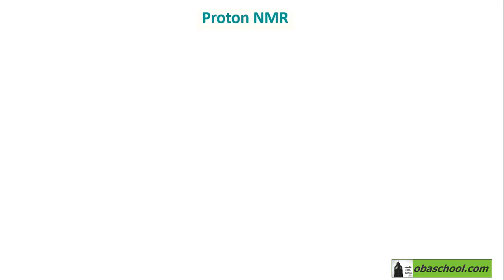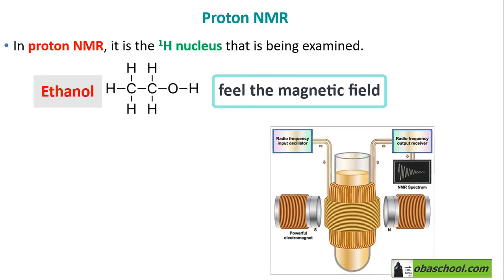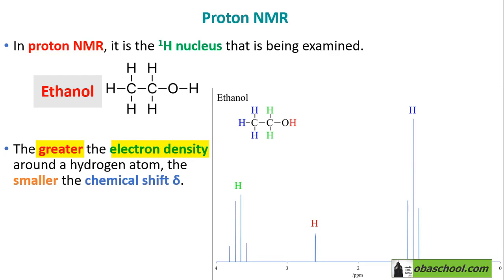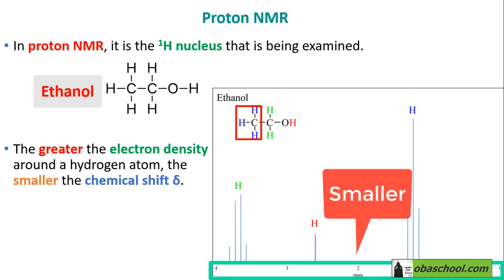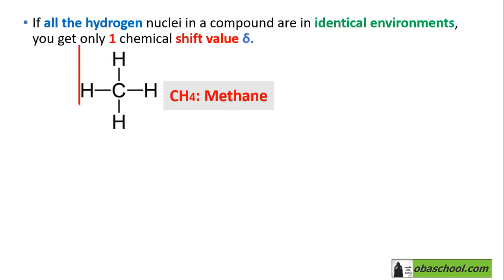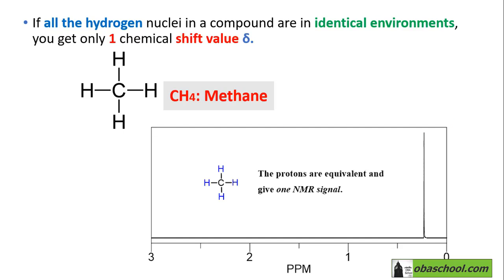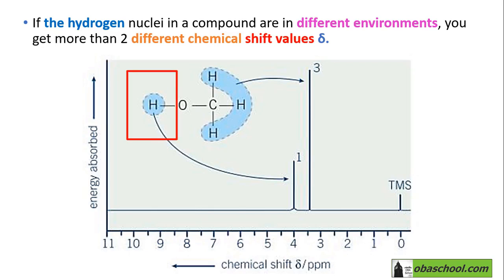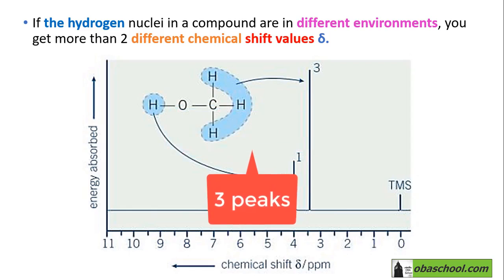a2 chc 32 05 structure determination proton nmr part 1 HD